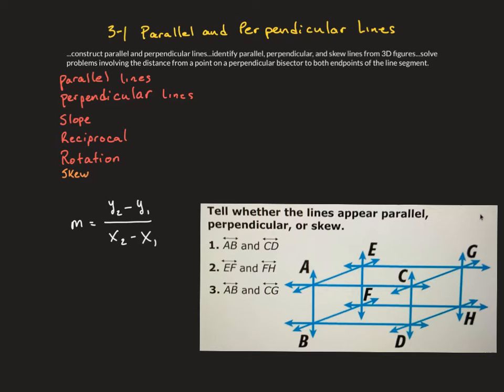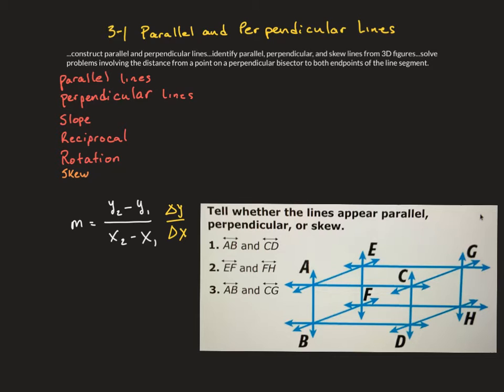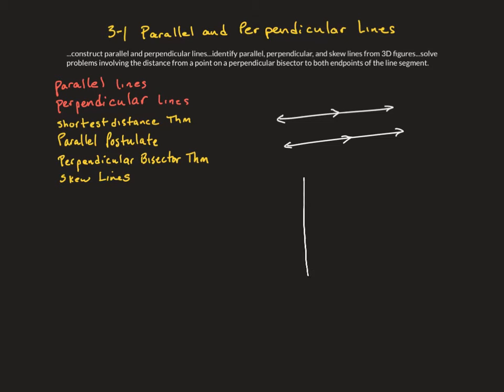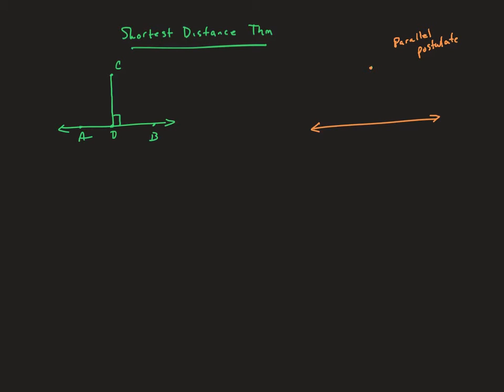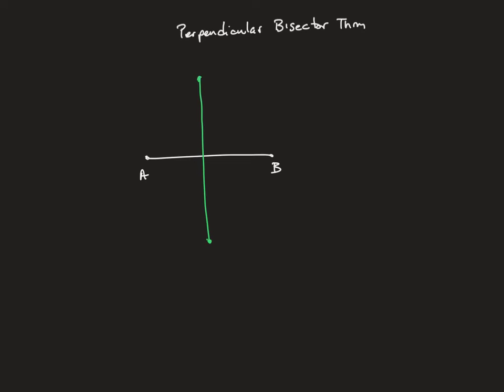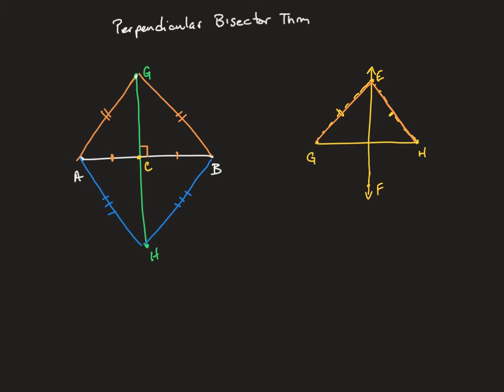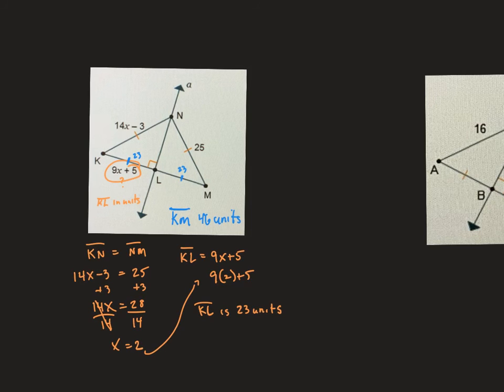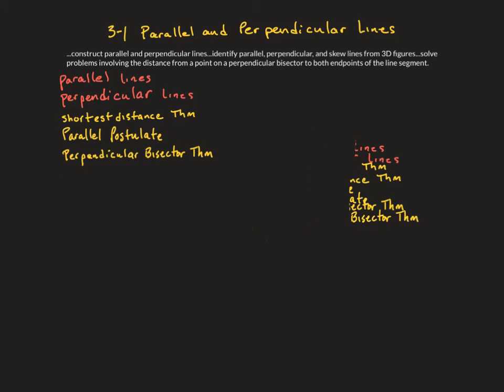Geo 3-1 Parallel and Perpendicular Lines